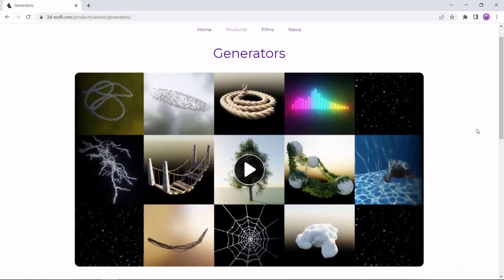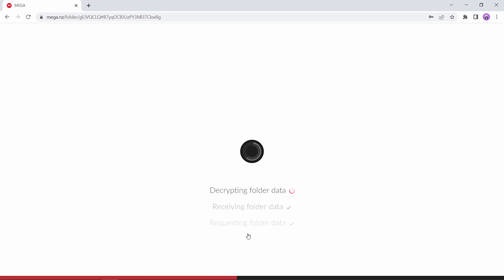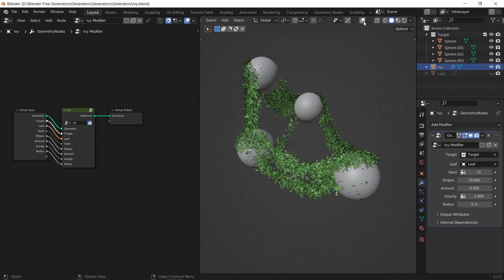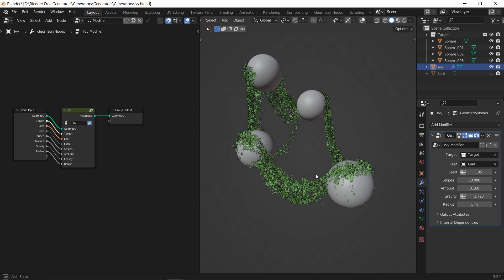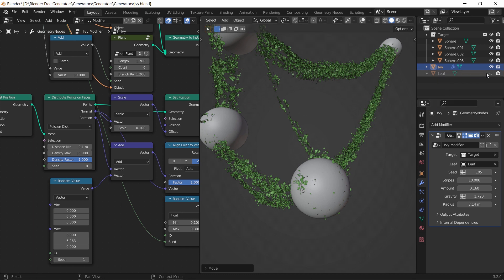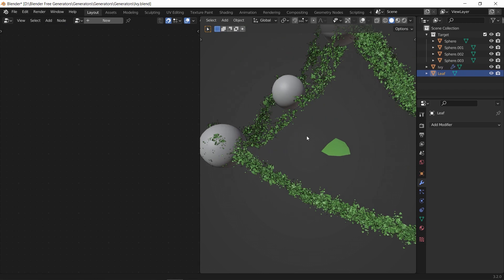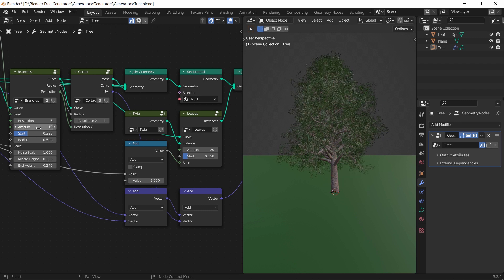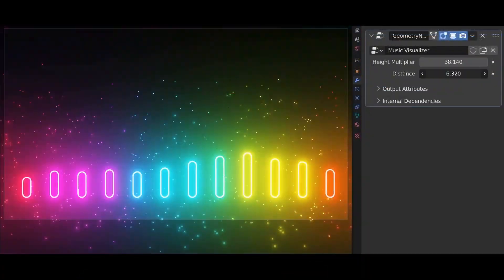Free Blender Generators For ALL!!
16 Free Blender Generators Based on Geometry Nodes.

Big Thanks to the Author 💙_________________________________________________________________

c(")(“)